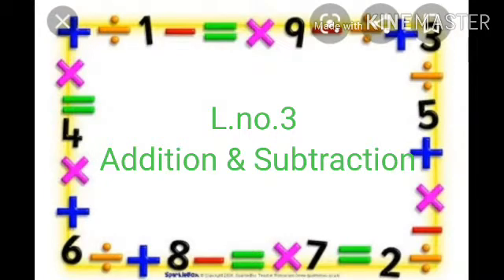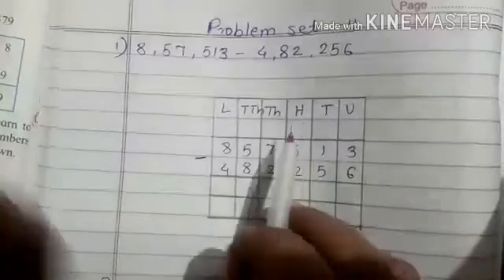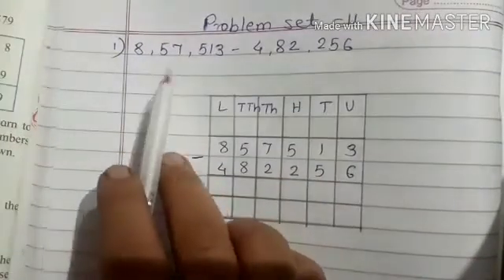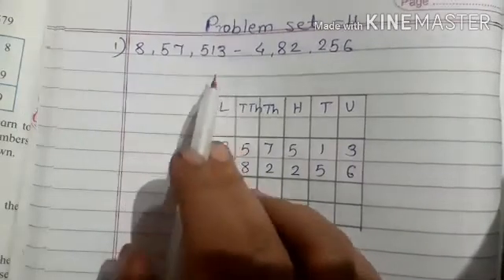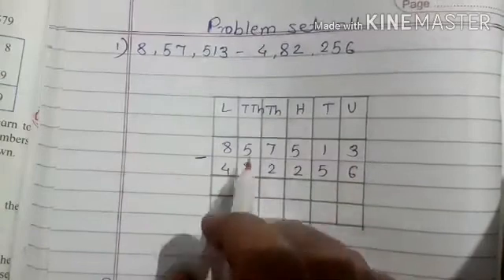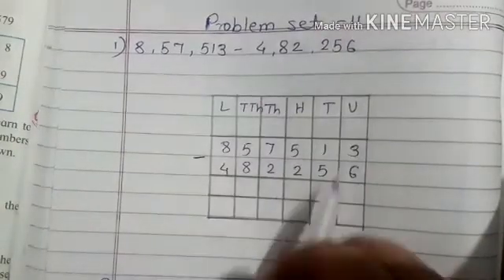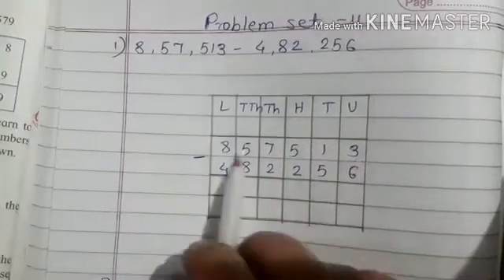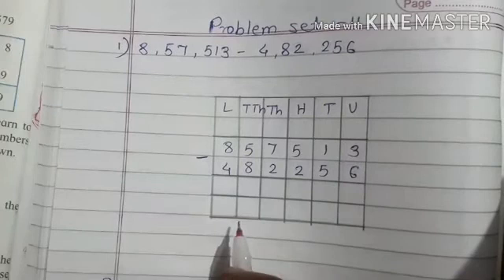5th maths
L.no.3